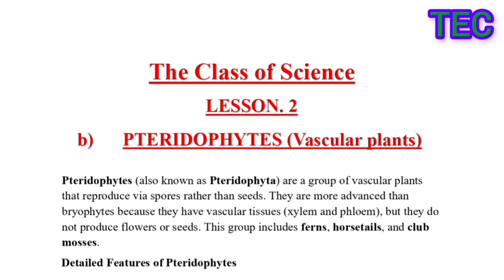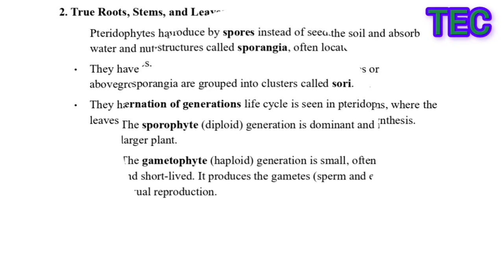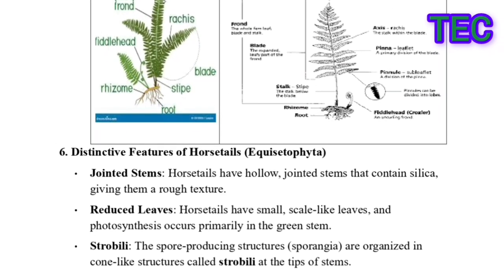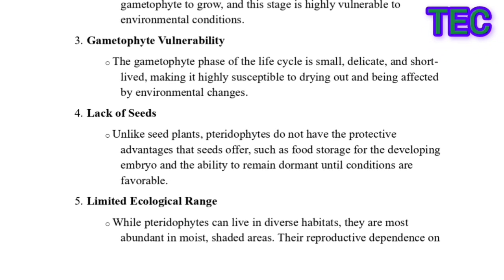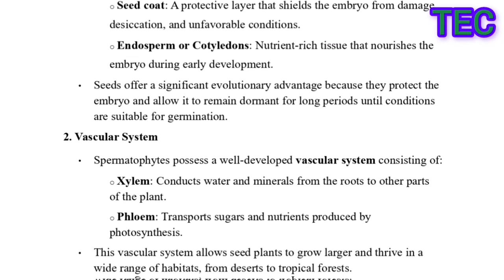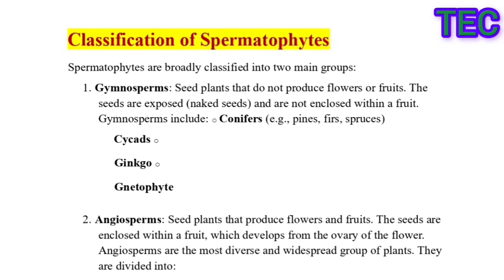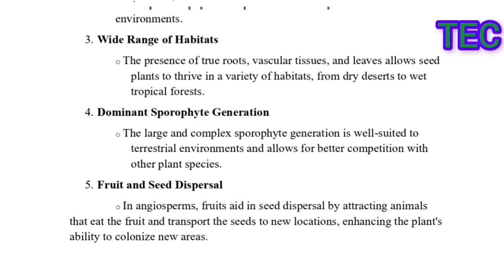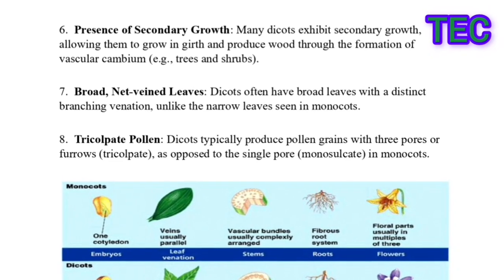The Class Of Science - Biology: Lesson 2 - Classification of Plants ( Pteridophytes&Spermatophytes)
Biology Lesson 1 Plants 🪴

Introduction to Plants- Classification of plants- Pteridophytes&Spermatophytes